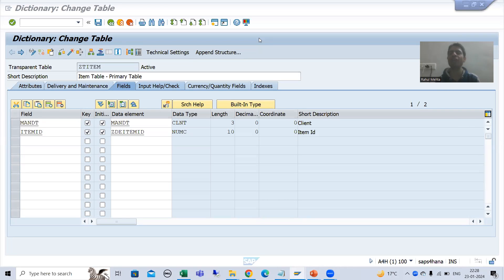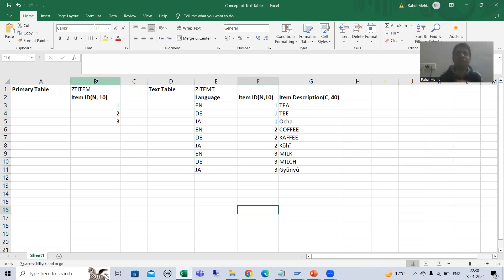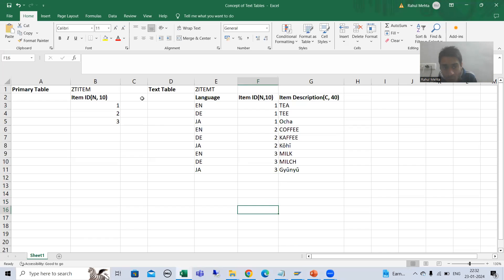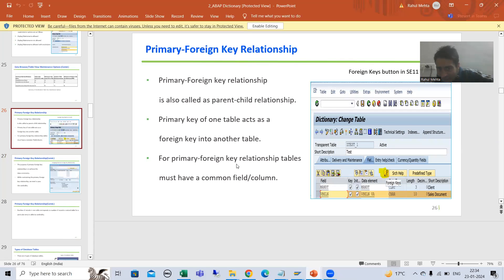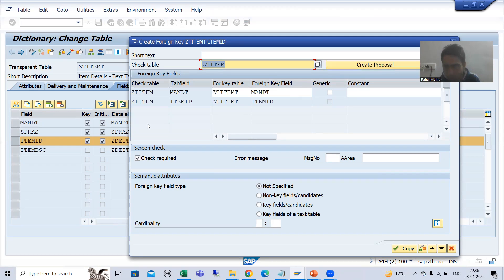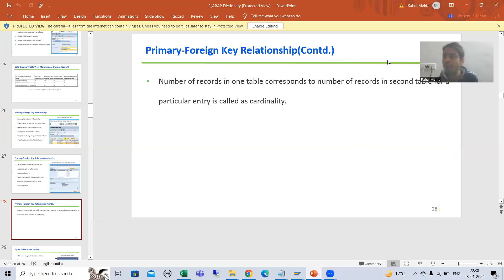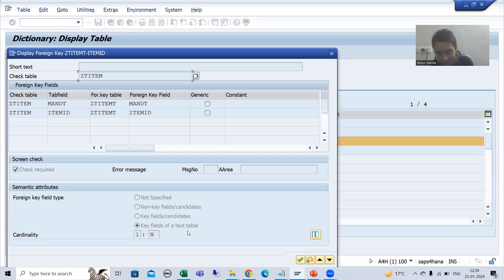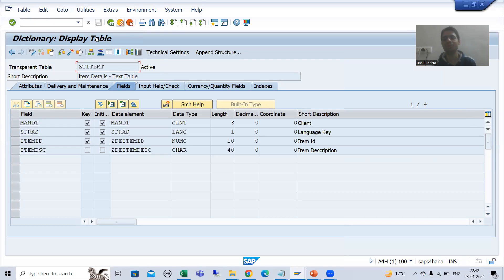75 - ABAP Dictionary - Text Table - Assigning Relationship Between Primary Table and Text Table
-Assigning the Relationship Between Primary Table and Text Table.